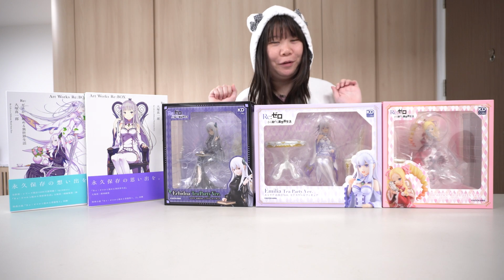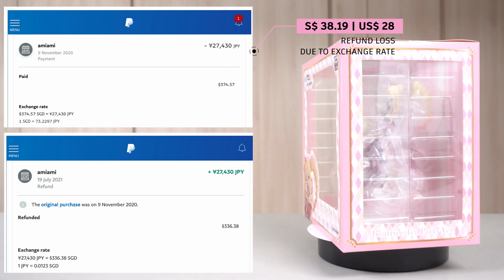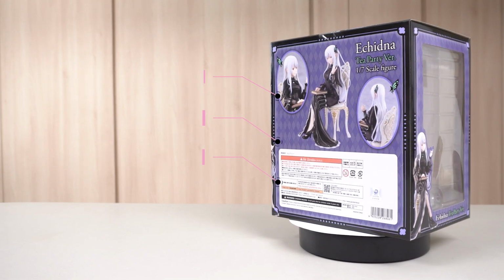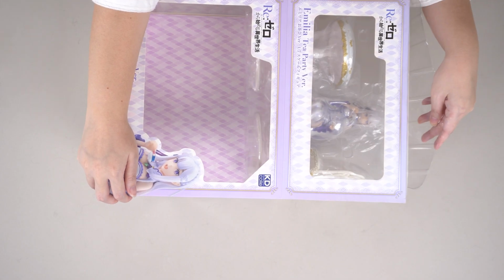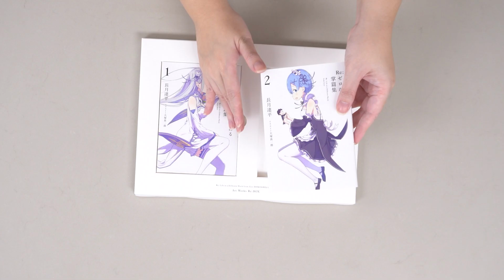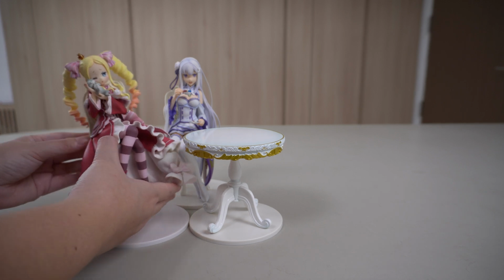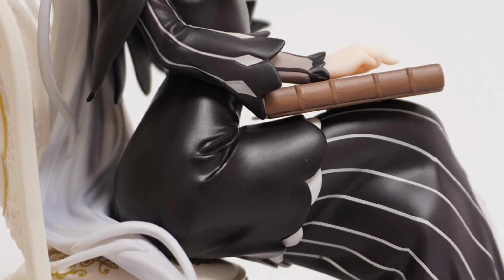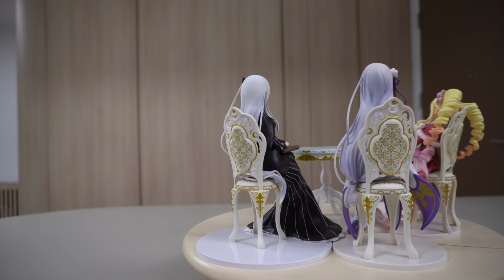A Tea Party for 3 Lovely Ladies | Unboxing 1/7 Beatrice, Emilia & Echidna Figures + ReZero Art Books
Hi everyone!
Check out my haul of the very lovely 1/7 Beatrice, Emilia & Echidna Tea Party scale figure by Kadokawa, as well as the beautifully drawn Re:Zero Art Works Art Books illustrated by Ootsuka Shinichirou!

~ FIGURES & MERCH MENTIONED ~
| 1/7 Beatrice Tea Party Figure by Kadokawa |

0:00 - Intro
0:16 - Tea Party Details
4:25 - Tea Party Box
5:20 - Tea Party Components
6:20 - Re:Box Interjection
7:53 - Tea Party Assembly
8:35 - Tea Party Assembled
8:53 - Tea Party Review
11:33 - Outro